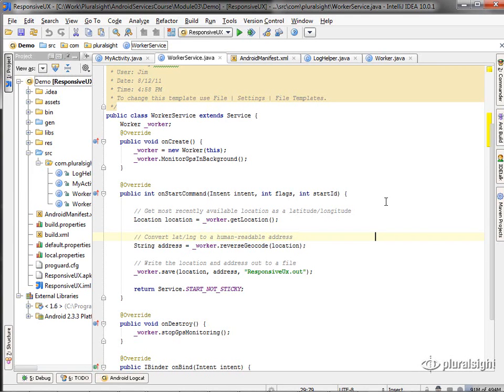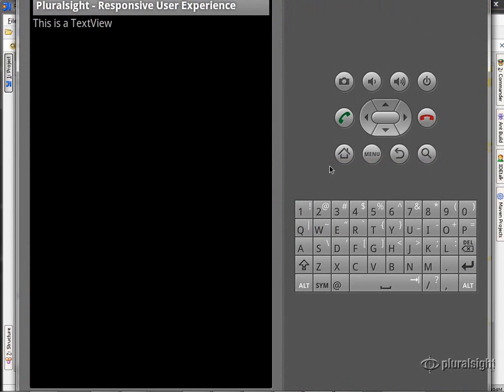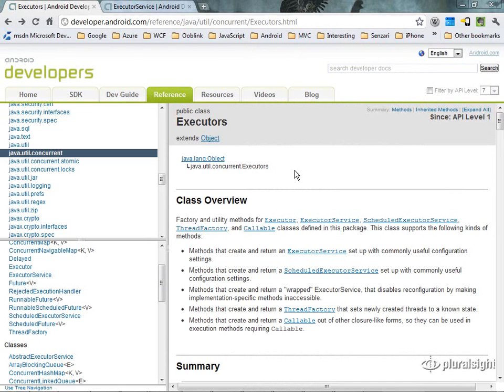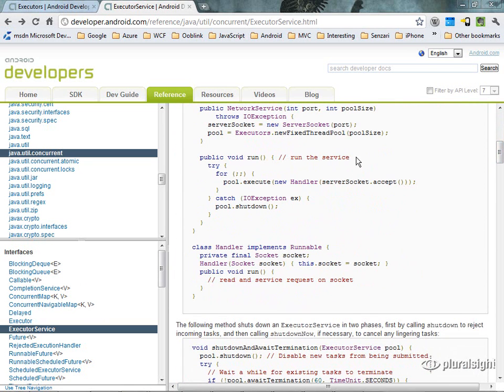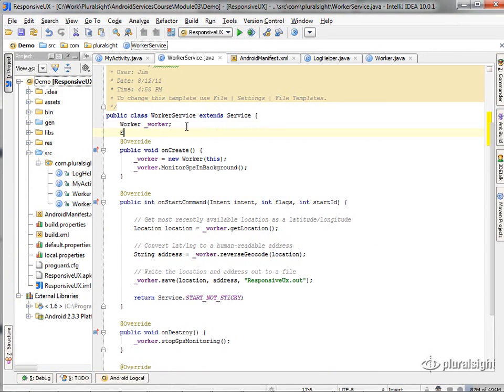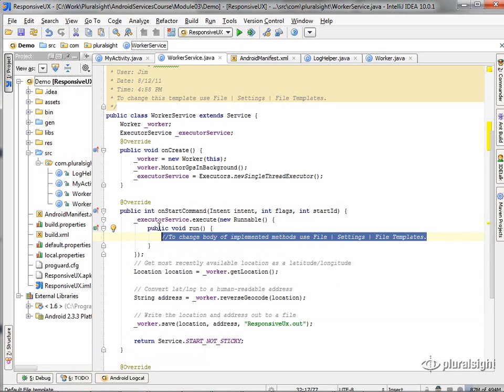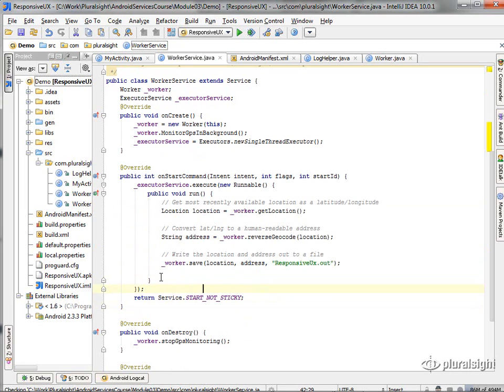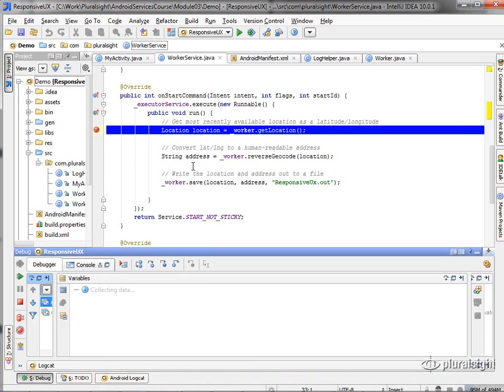085 Demo Service threading considerations